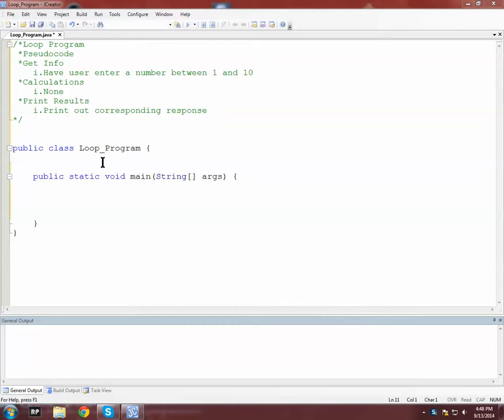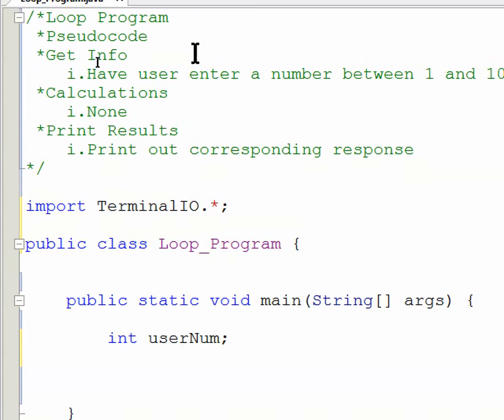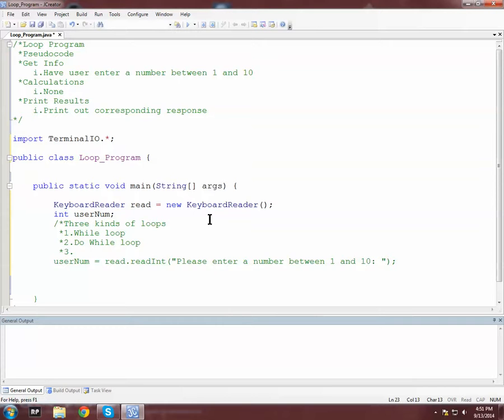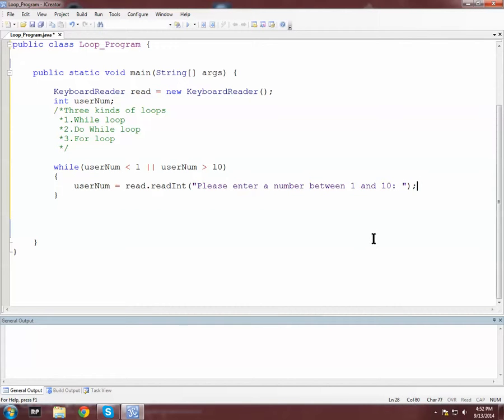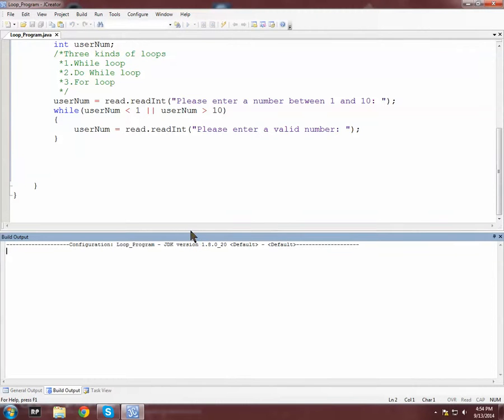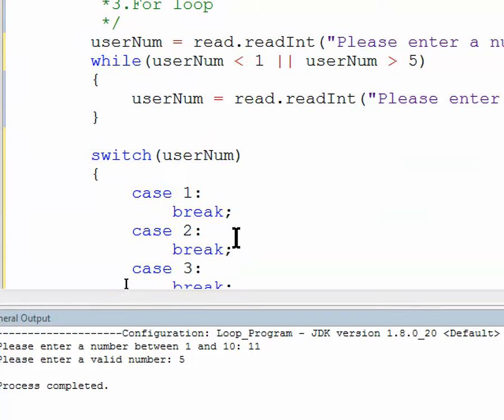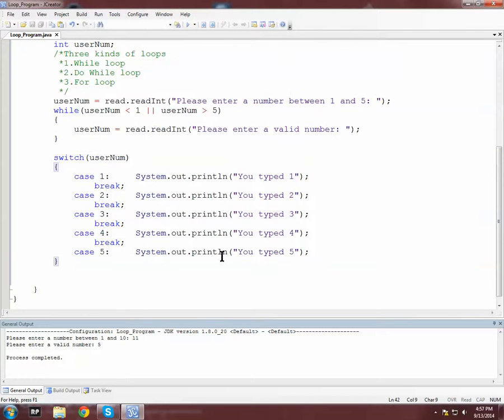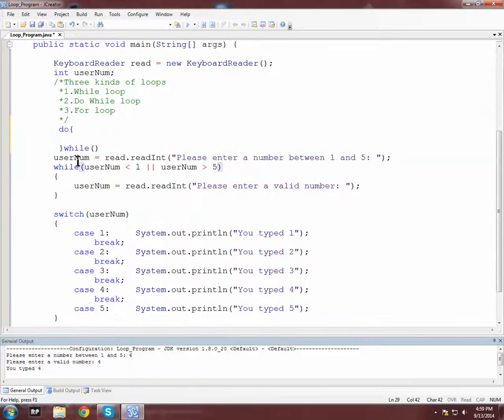Java Tutorial Part 9 - While Loops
In this video I will teach you the 3 types of loops used in java, what they are and how to create one them using user input!